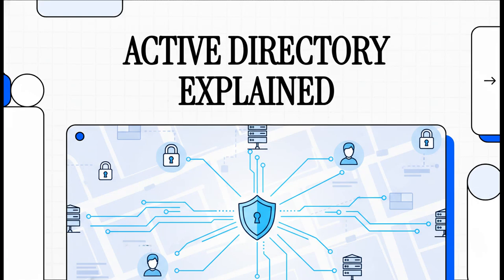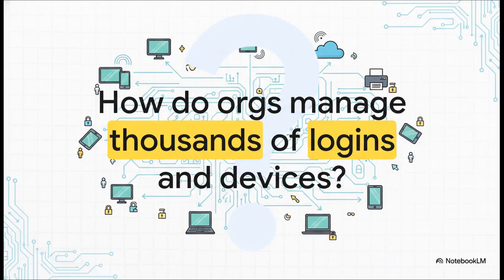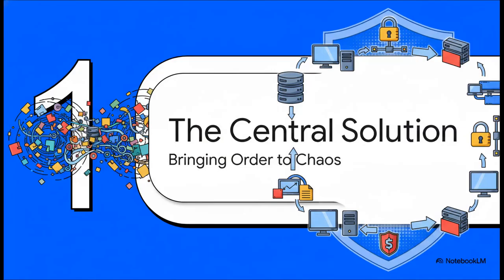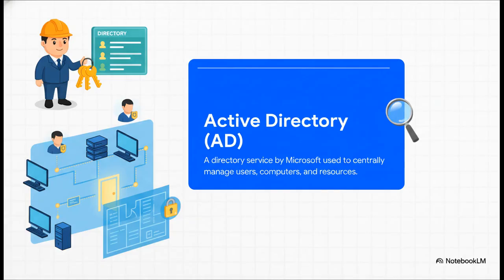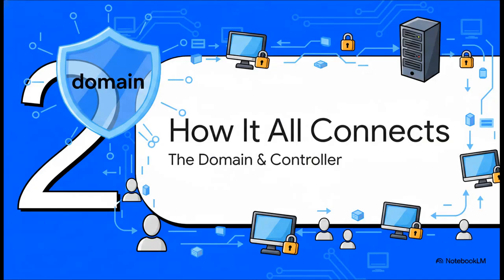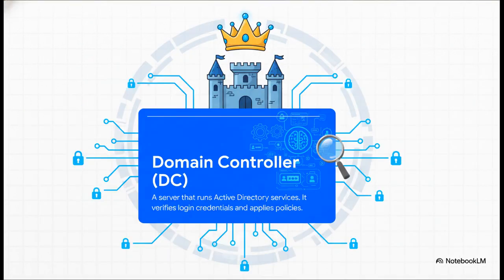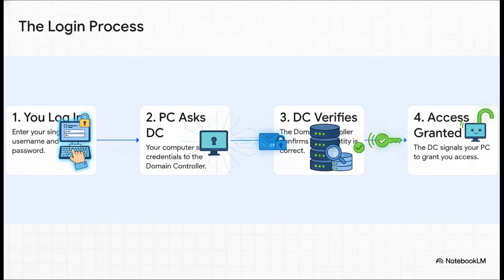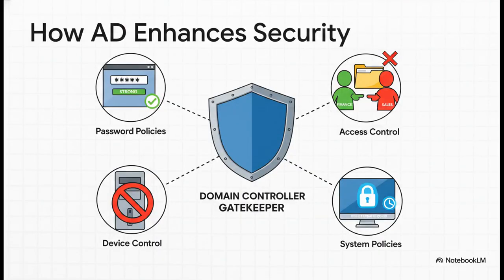Active Directory Explained | Must-Know for IT Support & System Admins.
What is Active Directory and why is it important in IT?
In this video, I explain Active Directory (AD) in simple terms and how it works inside real organizations.
You will learn:
• What Active Directory is
• What a Domain and Domain Controller are
• How user authentication works
• How security and Group Policy are applied
• Active Directory vs Azure Active Directory
• Why AD is important for IT Support and System Admin roles
Active Directory is one of the most important technologies in enterprise IT infrastructure. If you are a fresher, IT support engineer, or planning to enter system administration, this video will give you a strong foundation.